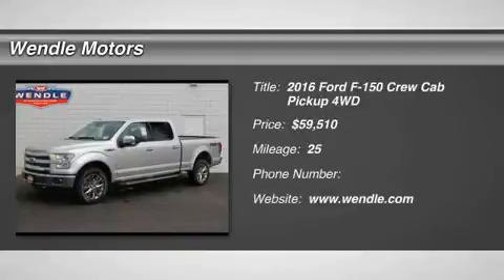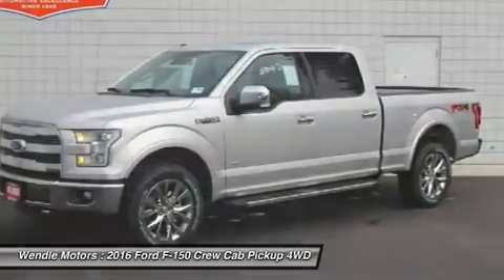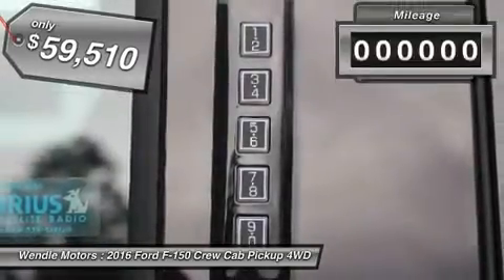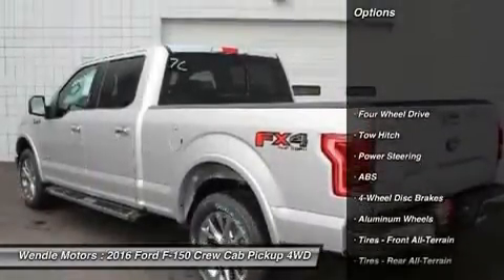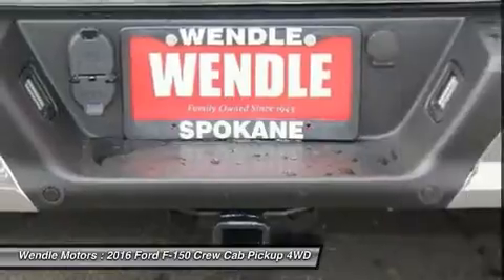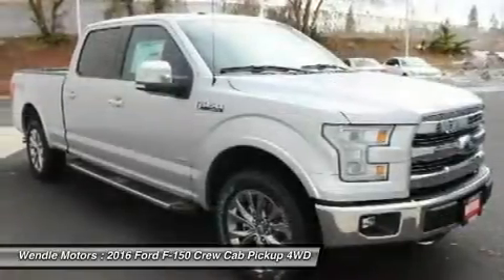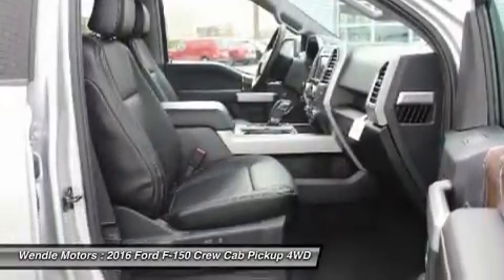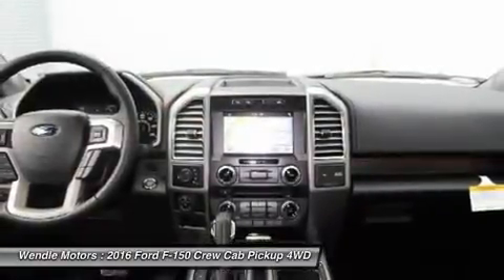2016 Ford F-150 1501241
2016 FORD F-150 Spokane, WA
Stock# 1501241

Wendle Motors
9000 N Division St

New Arrival This 2016 Ford F-150 has a sharp Ingot Silver Metallic with a Black *Backup Camera* *Bluetooth* *Heated Seats* *Cooled Seats* *Keyless Start* *Leather Seats* *Popular Color* All of our vehicles are researched and priced regularly using LIVE MARKET PRICING TECHNOLOGY to ensure that you always receive the best overall market value. Call Dealer to confirm availability, and schedule a hassle free Test Drive. Wendle Ford Sales prides itself in exceeding all customer expectations! The next step? Give us a call to confirm availability and schedule a hassle free test drive! We are located at: 9000 North Division Street, Spokane, WA 99218.Save $500 - $500 Retail Customer Cash. Not all buyers will qualify for Ford Credit financing. Residency restrictions apply. For all offers, take new retail delivery from dealer stock by 2/1/2016. See dealer for qualifications and complete details. Additional $300 Retail Customer Cash on all 2.7L EcoBoost engines.